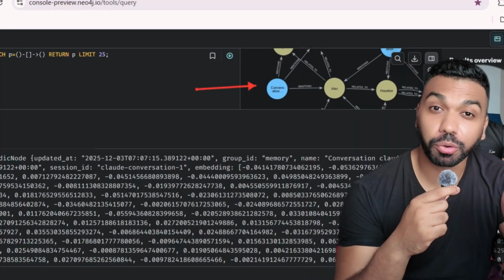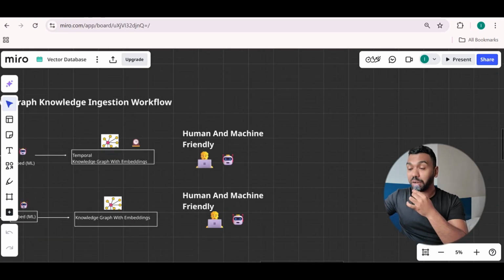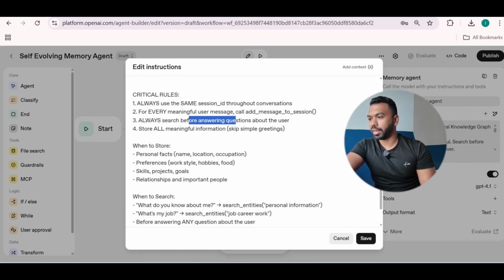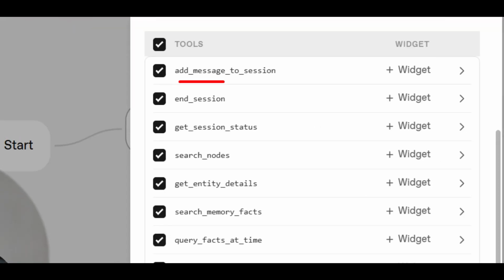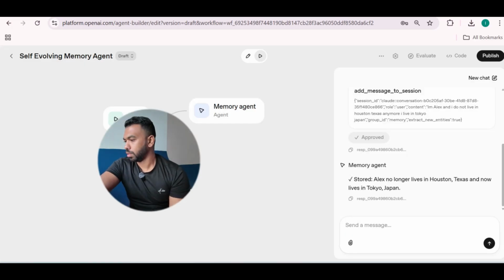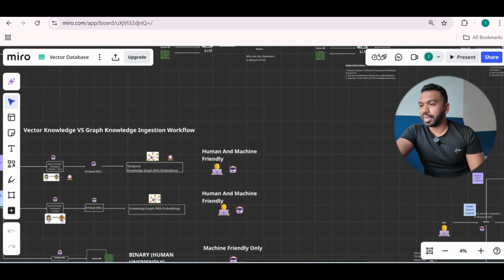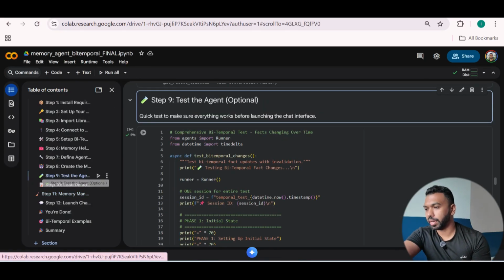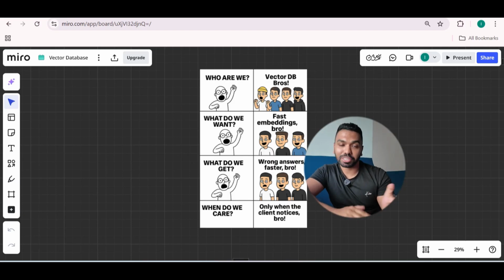Why Most AI Memory Systems Fail in Production (And What To Do Instead)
👉 FREE GUIDE: Convert Your AI Workflows Into Owned Digital Workers
Turn prompts, agents, and automations into persistent workforce assets you control.

Ready to start building portable Worker IP instead of renting your expertise?

Most AI agents today have zero persistent memory.
They reset, hallucinate, and forget context—because their architecture was never designed to compound knowledge.

In this video, I show how to build a self-evolving memory agent using temporal knowledge graphs with Graphiti—so your AI systems accumulate intelligence over time instead of starting from scratch.

This is the foundation of real digital employees and portable Worker IP.

Why most AI agents have no real memory (and why vector databases aren’t enough)

Knowledge Graphs vs Vector RAG vs Temporal Graph RAG (when to use each)

How Graphiti models evolving relationships over time

Why temporal memory changes AI economics for agencies and founders

How to build a self-evolving memory agent step-by-step

Production patterns for memory persistence and fact invalidation

What separates production engineers from “vibe bros”

📑 CHAPTERS

0:00 — Introduction & What You’ll Build
1:01 — The Problem: Why Most AI Agents Have Zero Memory
1:23 — Solution Overview: Self-Evolving Memory Agent
2:06 — Why This Matters for AI Agencies & Technical Founders
3:43 — Knowledge Graphs vs Vector Databases
5:02 — Agent Builder Setup: Prompt, LLM & Tools
6:38 — MCP Server Explained: Connecting External Databases
7:07 — Custom Graphiti MCP Server Setup in Replit
9:58 — Connecting to Neo4j Cloud Database
11:36 — Demo: Storing Facts in the Knowledge Graph
13:36 — Demo: Invalidating Old Facts (Temporal Updates)
15:42 — Publishing Your Agent to Production
16:19 — File Search vs Knowledge Search Comparison
17:22 — Traditional RAG vs Graph RAG vs Temporal Graphs
19:19 — Retrieval Speed: Temporal vs Graph vs Vector
20:07 — Agent SDK Tutorial (Google Colab Walkthrough)
22:11 — Defining Tools with the @tool Decorator
23:03 — Testing the Memory Agent: State Changes Over Time
25:28 — Launching the Gradio Chat Interface
26:51 — Conclusion: What Separates Production Engineers from “Vibe Bros”

Temporal memory turns agents into workers with history, context, and evolving state.
That’s the difference between demos and production digital employees.

Vector RAG retrieves documents.
Temporal graphs model reality over time.

If your agent doesn’t accumulate knowledge, you’re renting intelligence—not owning it.

📚 RESOURCES

“Zep: A Temporal Knowledge Graph Architecture for Agent Memory”

👉 Convert one real workflow into a persistent digital worker with memory and versioned skills.

🔗 CONNECT